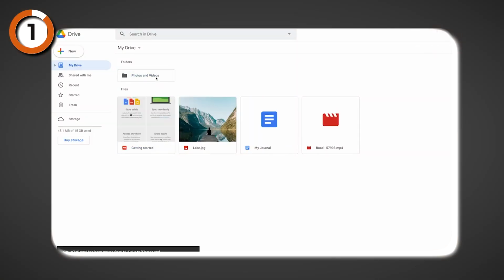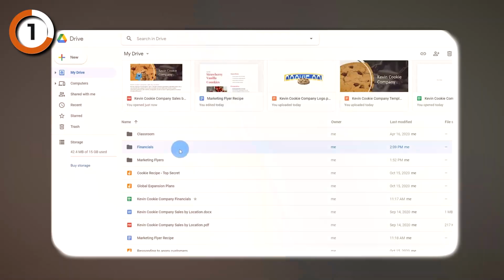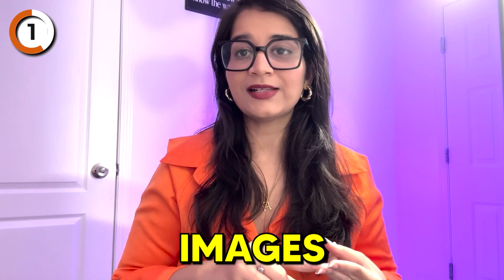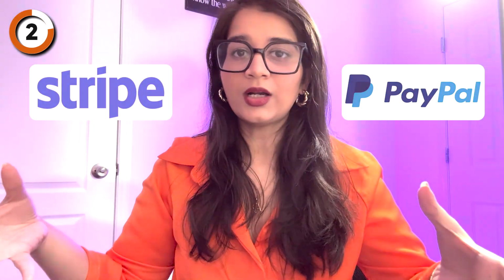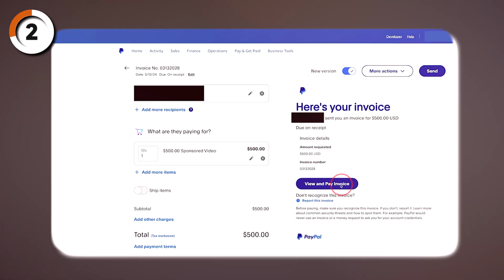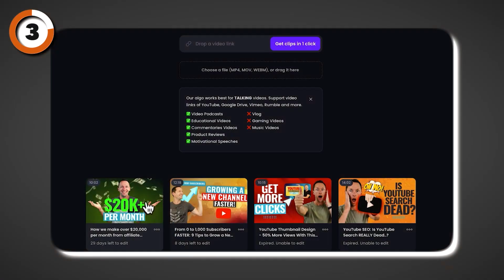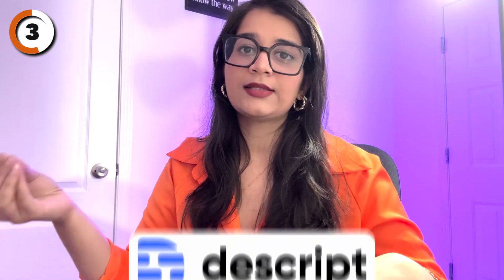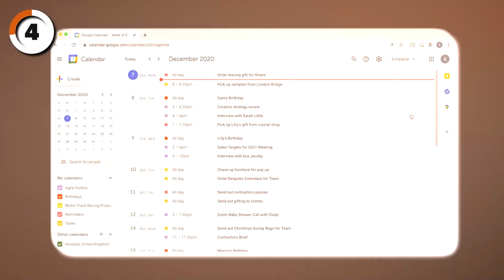Best Social Media Management Tools For 2024 | Paid + Free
In this video, we dive into the essential social media management tools every pro should know in 2024! I’ll walk you through the apps and resources I use daily to streamline workflow, stay organized, and create viral content. From content planning tools like Google Sheets for calendar management to editing apps like Descript and Capcut for professional video content, discover the best tools for social media managers to boost productivity and grow client accounts.

Links for all social media tools mentioned -

[3] Content Calendar - Download for free! ( limited time ) -

Watch my previous videos below 👇🏻

[2] How to get International Clients with Ease that pay you $1000+

E-Books